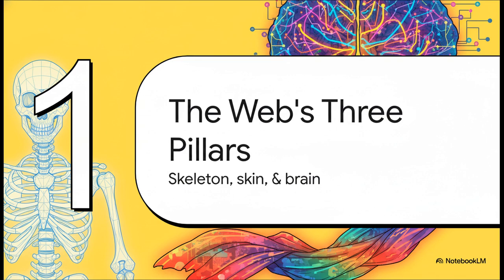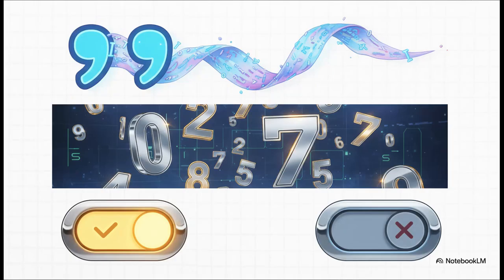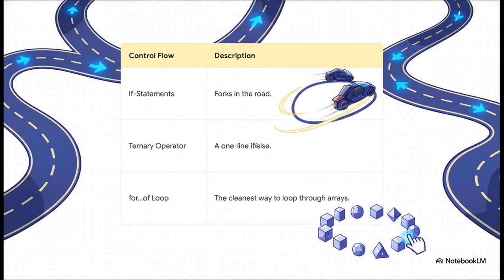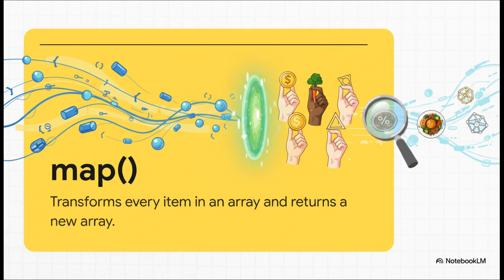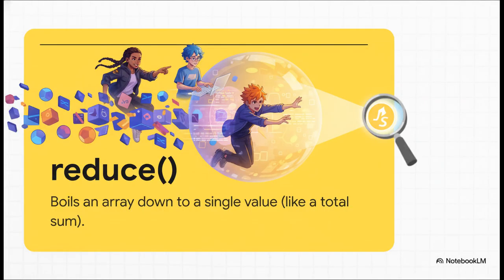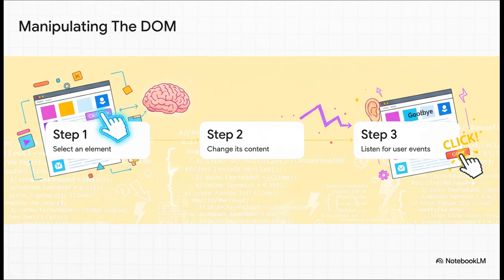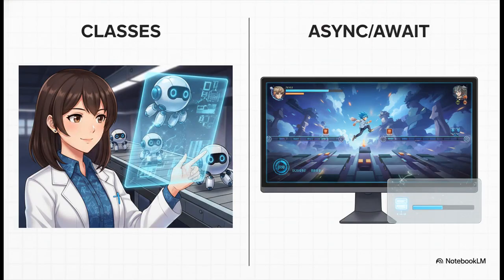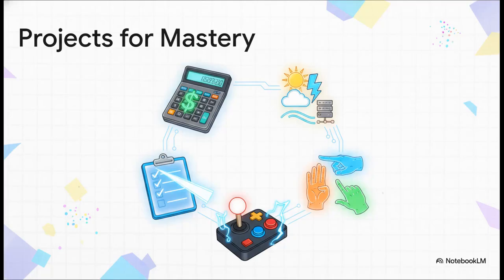Build Websites NOW with This JavaScript Secret!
Welcome to a high-speed tour of JavaScript, the language that powers the modern web. This practical, no-fluff tutorial provides the essential programming knowledge you need to start building things right now. It's an accelerated guide for coding for beginners, helping you learn programming quickly and efficiently.